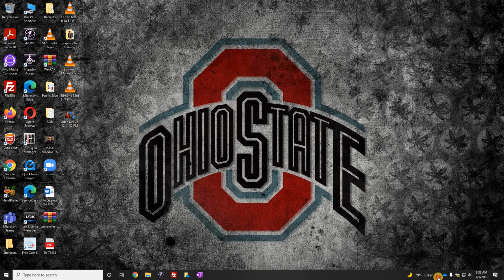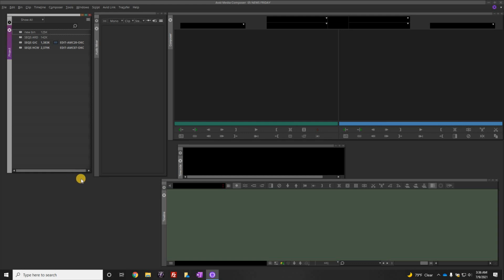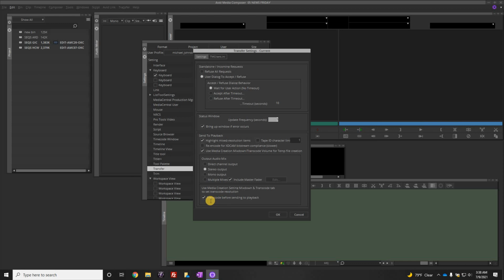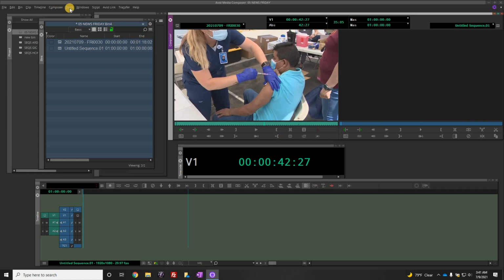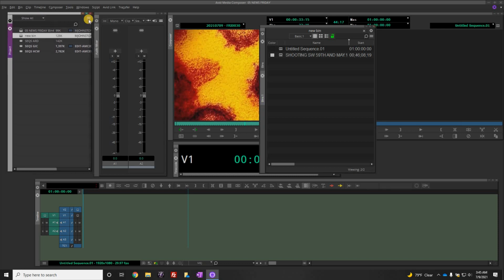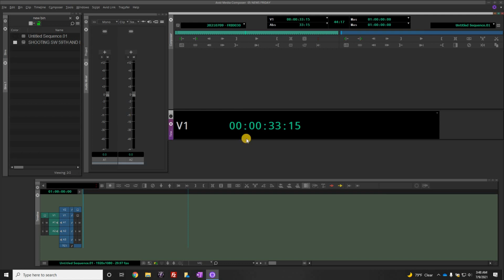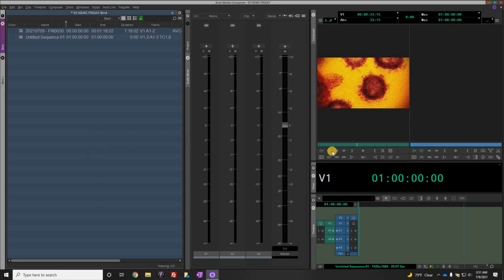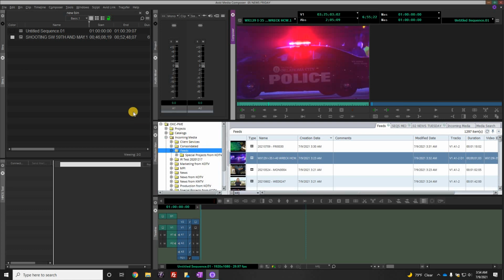NEWS 9 TRAINING | AVID Media Composer 2021.5 Training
This training video shows the differences in AVID Media Composer 2021 and the 2018 version we were using.  We'll go over the changes to audio scrubbing, tabs, floating/interlocking windows, and how to navigate the settings.